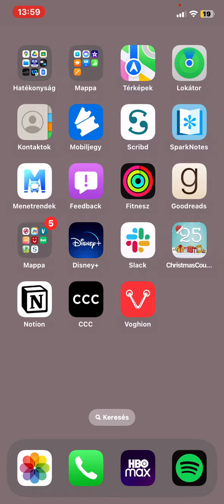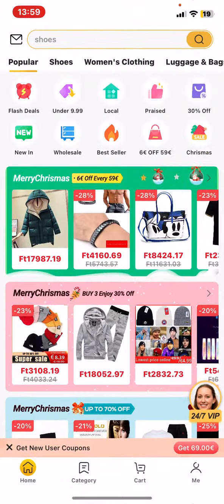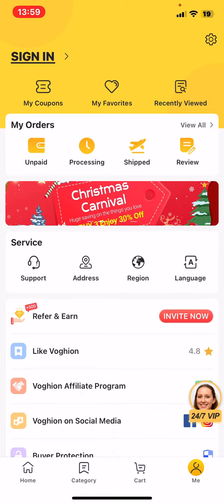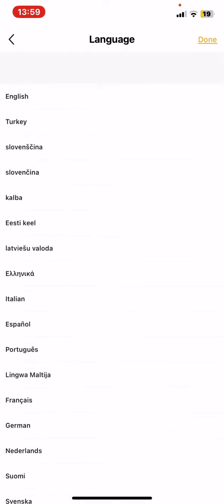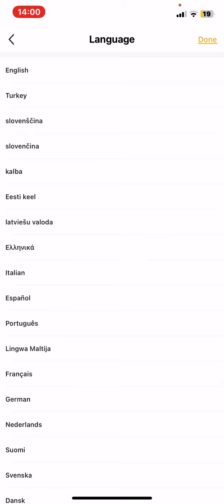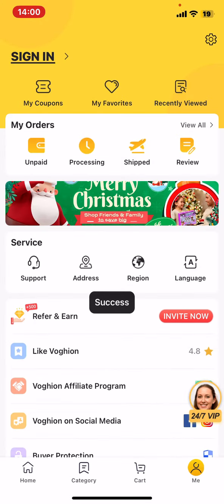How to set the language in Voghion?